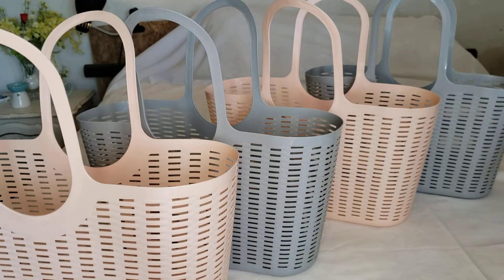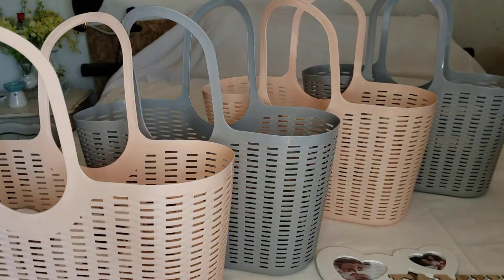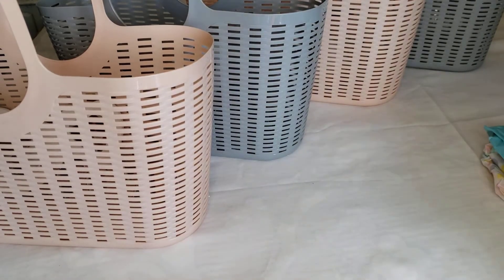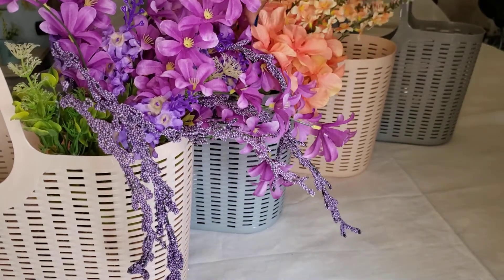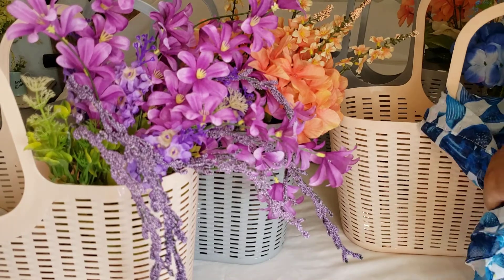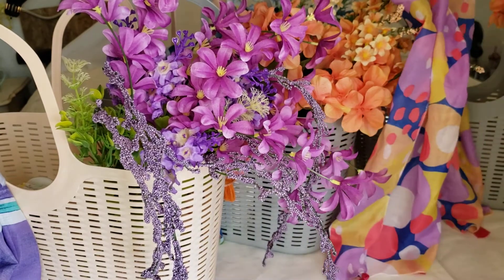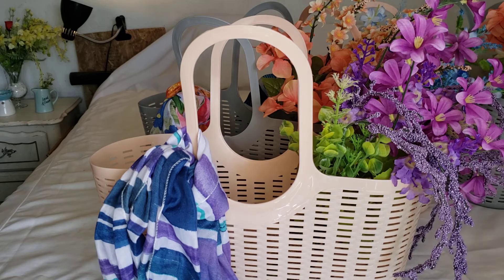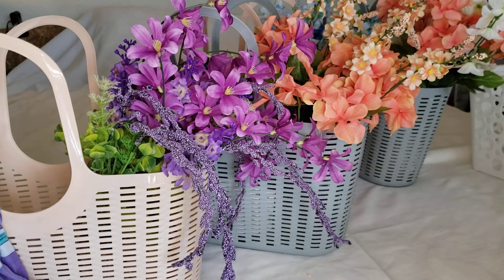Happy Mothers Day and what I got my sisters